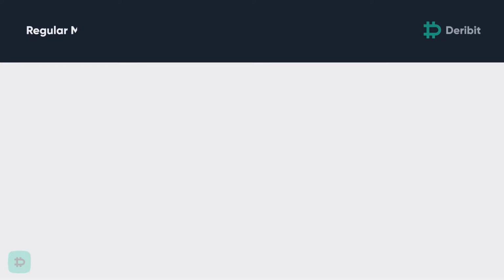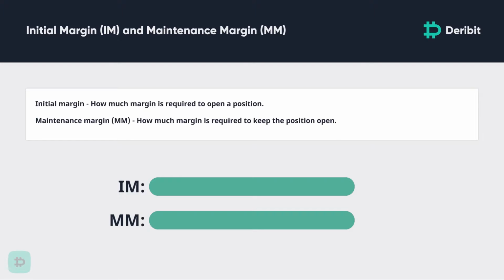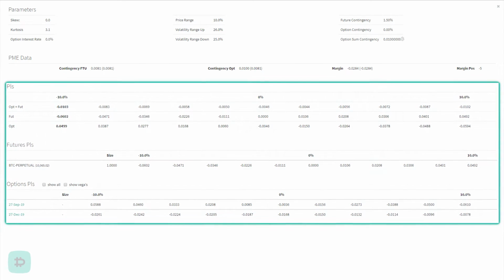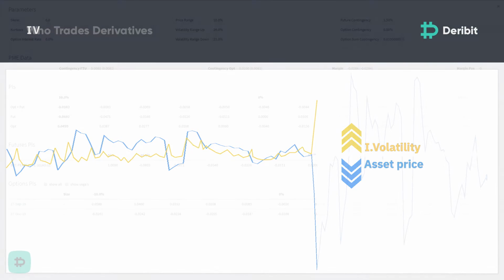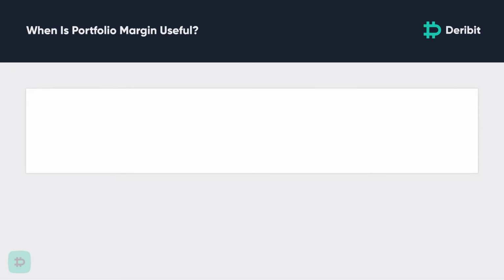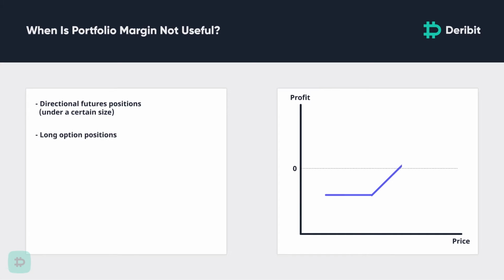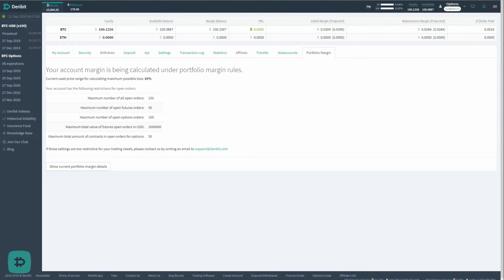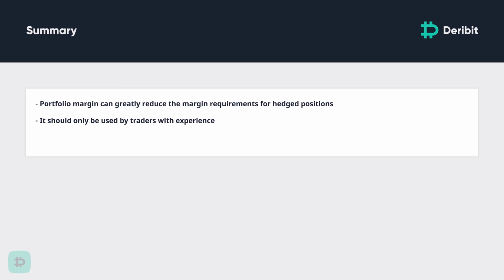Portfolio Margin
This video is outdated due to recent Portfolio Margin changes.